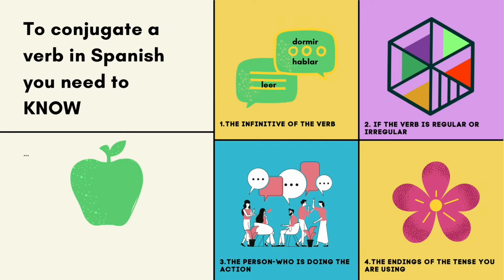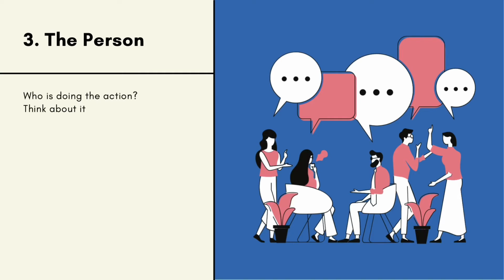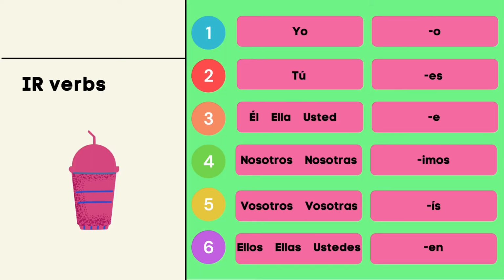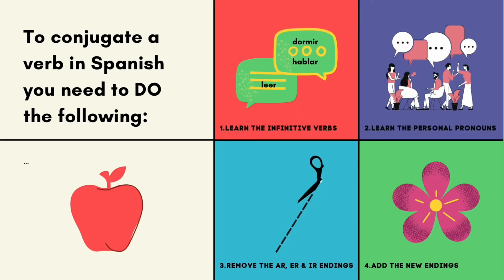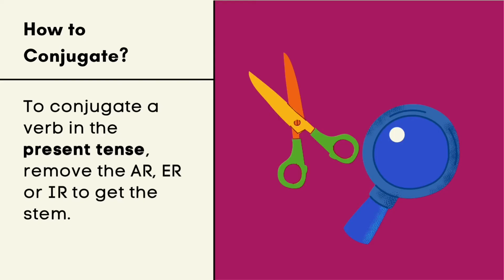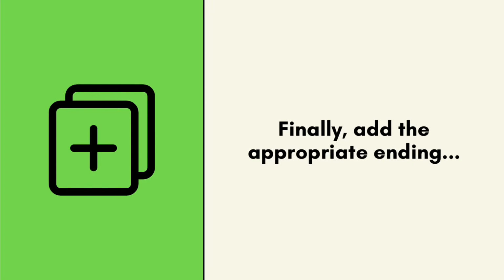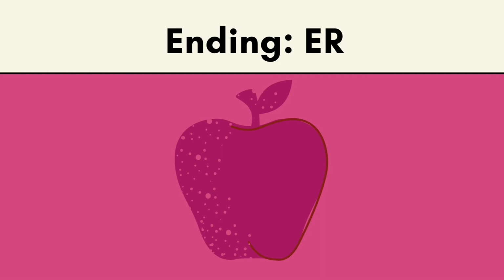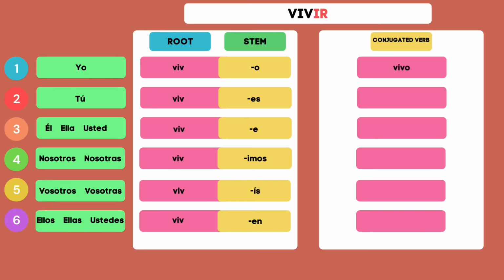How to conjugate REGULAR verbs in the present tense | Spanish grammar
If you want to start learning Spanish online for free, these YouTube videos are made for you.

*If you enjoy this video, help others enjoy it by adding captions in your native language